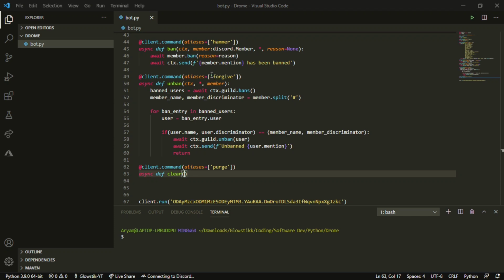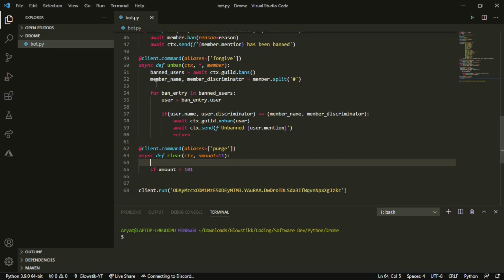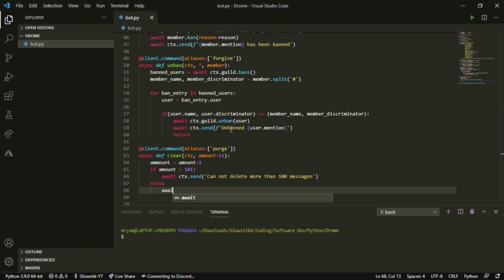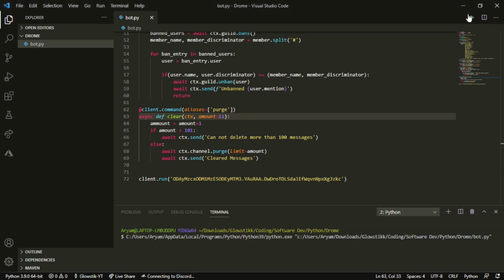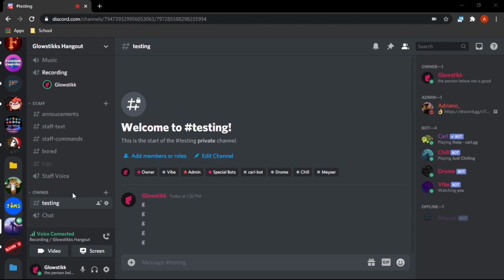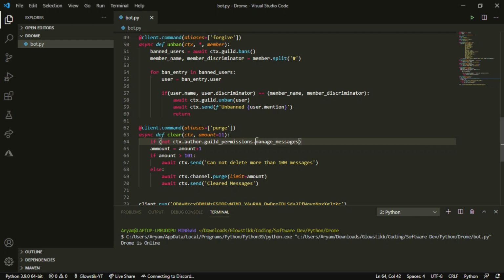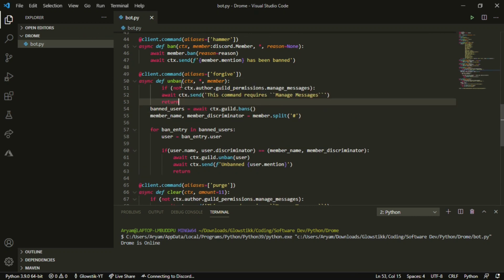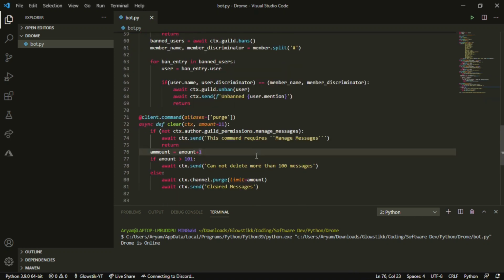Discord.PY | How to make a bot | Episode 5 - Purge/Clear!!!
Hey!

BYEEEE